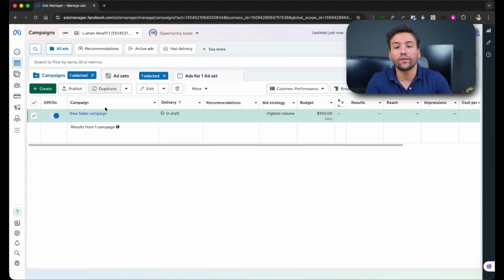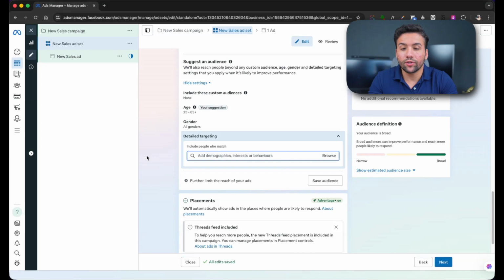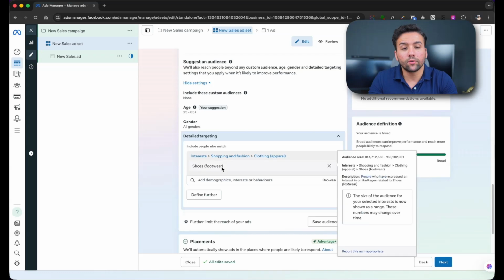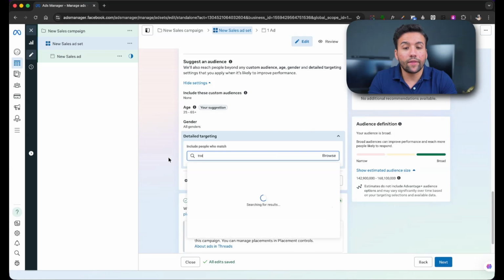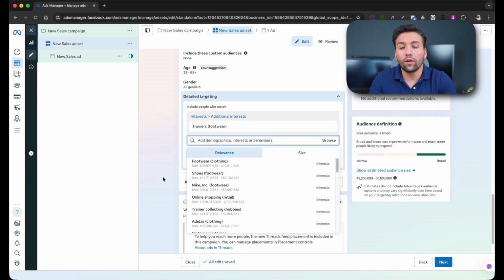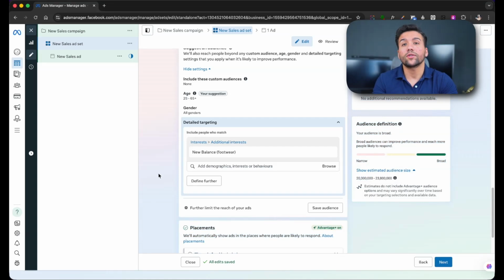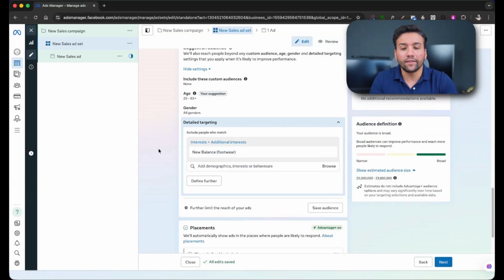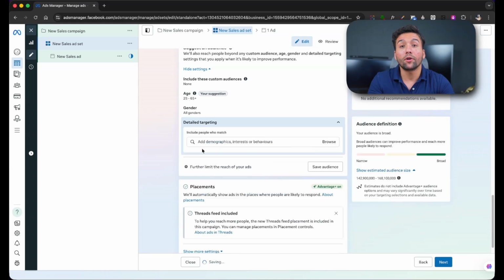done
🎓 Free Meta Ads Training Course